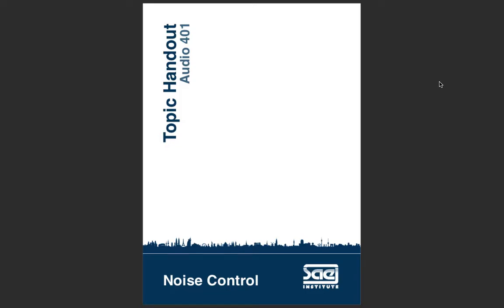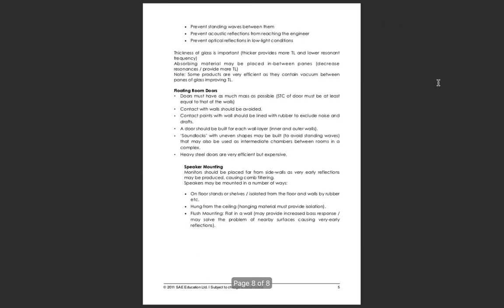How Soundproofing Improves Acoustics & Noise Control and What it Does! [Sound Acoustics & Audio]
How Soundproofing Improves Acoustics & Noise Control and What it Does!